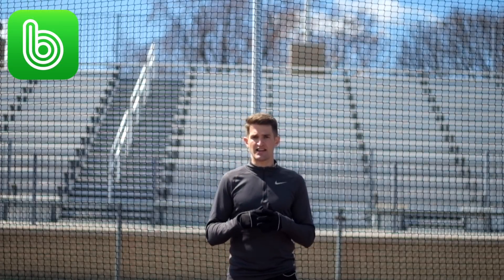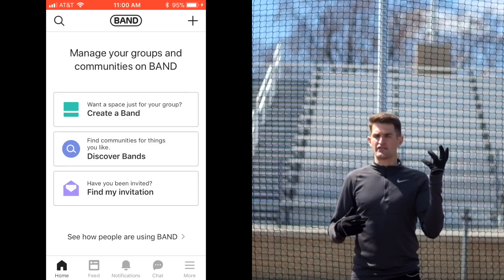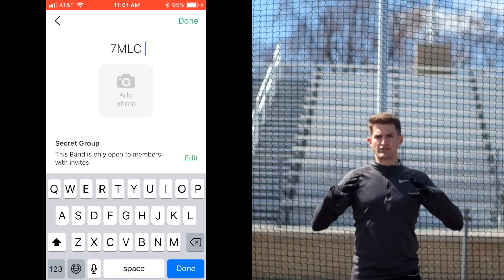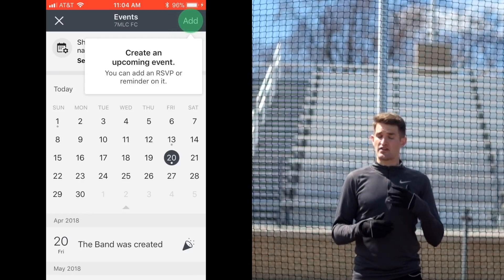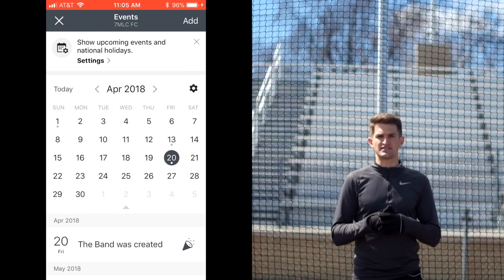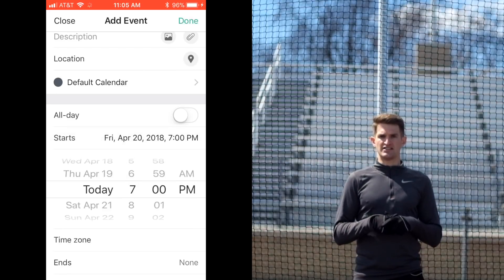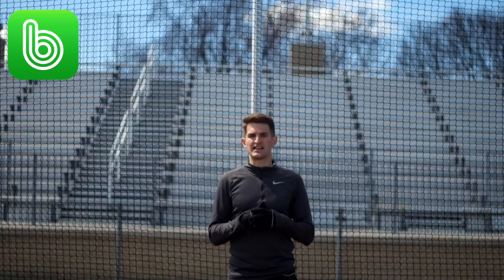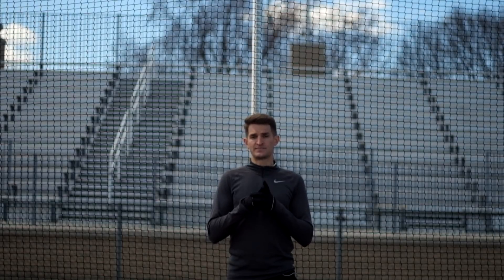How To Dribble Like Mbappé | 5 Easy Dribbling Moves Used By Kylian Mbappé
In this video, we are looking at some simple dribbling moves that Kylian Mbappé often uses. To improve the effectiveness of these dribbling moves, work on your speed often. Kylian Mbappé has already proven to be an up and coming star, and with these dribbling moves in your inventory, you can dribble like the French winger.

Track Name: "World From Home"